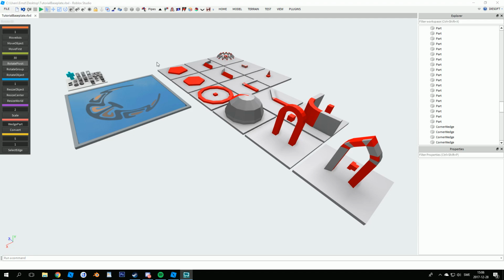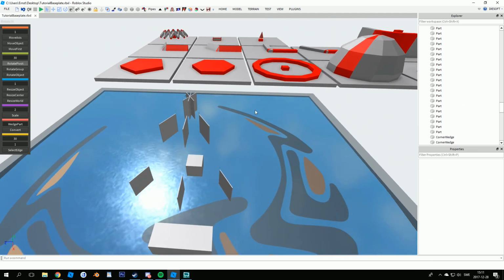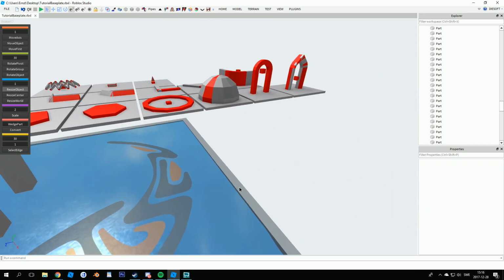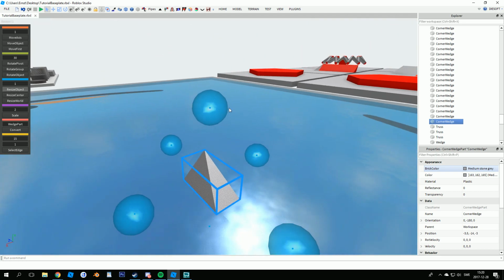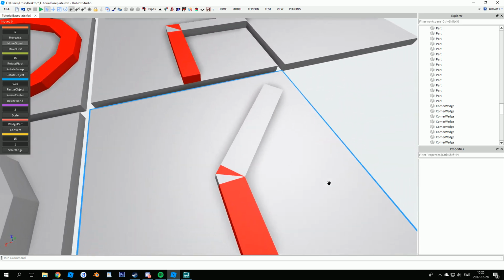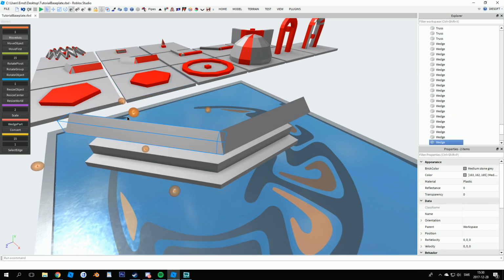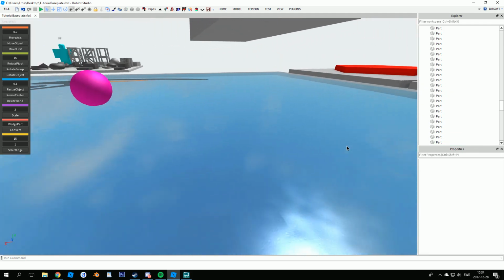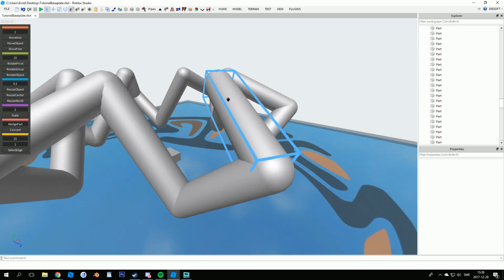Roblox Studio: How to build some basic shapes